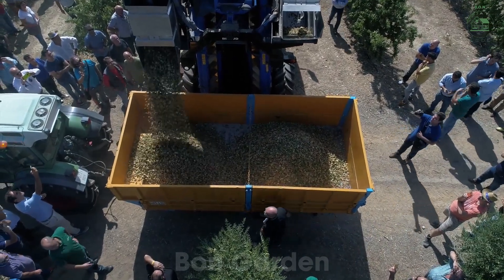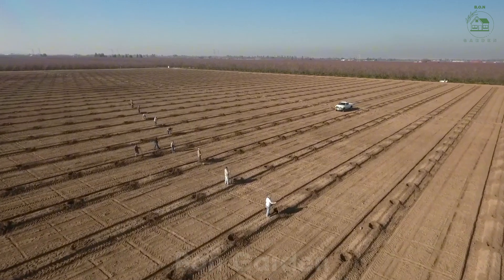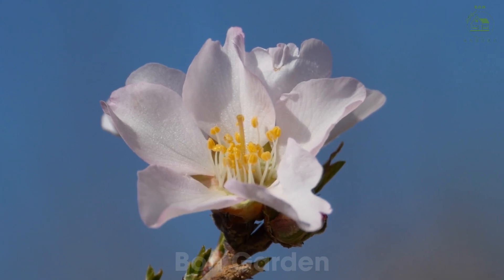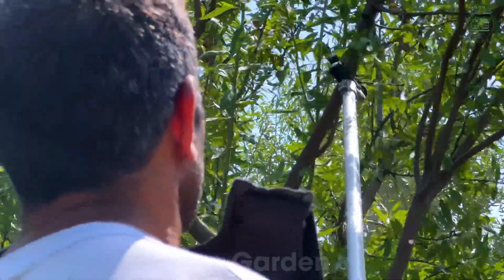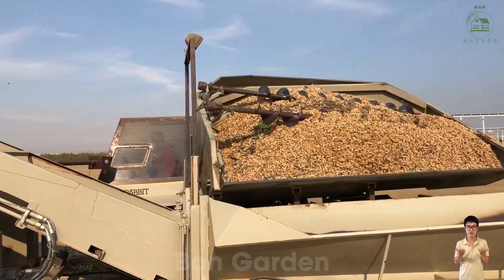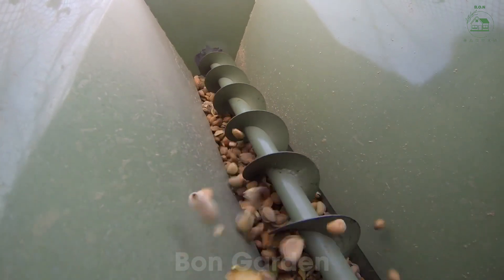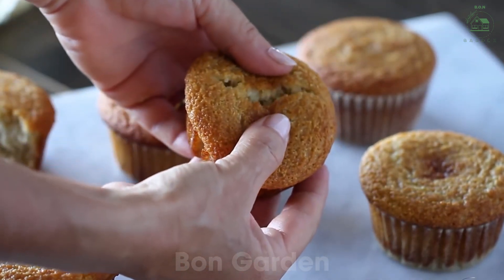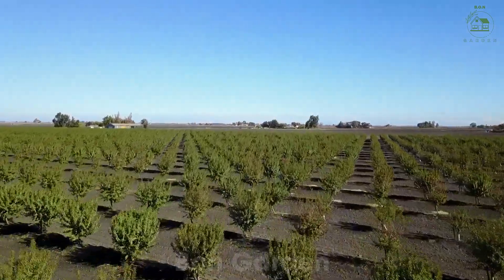How to harvest thousands of tons of almonds each year in the U.S. | Sustainable Farming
How to harvest thousands of tons of almonds each year in the U.S. and process almonds | Sustainable Farming

Join us on a journey through the fascinating world of almond farming as we explore how to harvest almond efficiently and sustainably. In this video, we’ll take you inside the California almond harvest, showcasing the latest in modern almond harvest technology and the powerful harvest almond machines that make it possible to gather thousands of tons of almonds each year.

Learn about the entire process, from knowing when to harvest almonds to what happens to an almond farm after harvest. You’ll gain insights into the almond harvest in the USA, including the unique practices that make California the heart of almond production. Whether you're curious about the almond harvest machine or how sustainable practices are integrated into almond farming, this video covers it all!